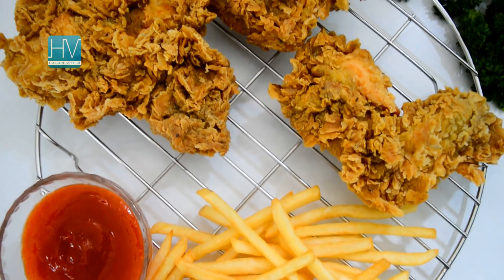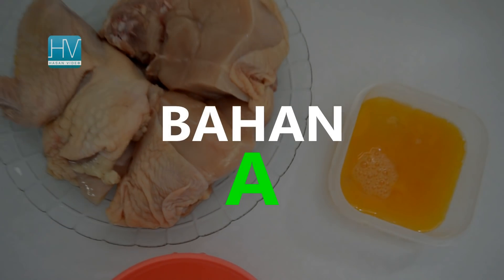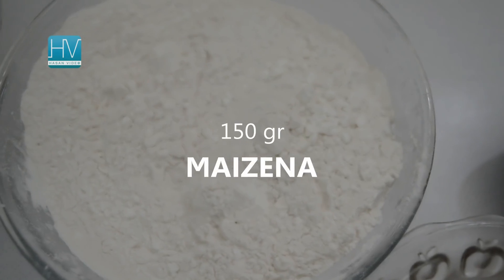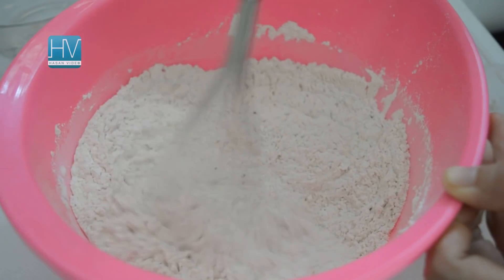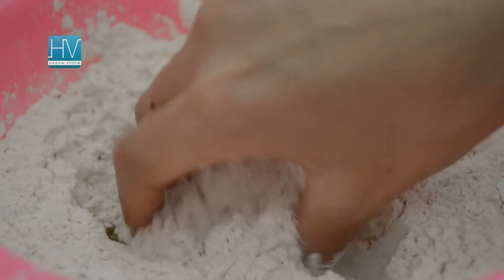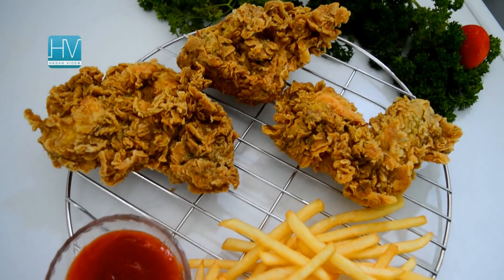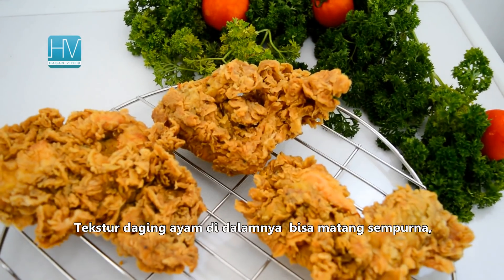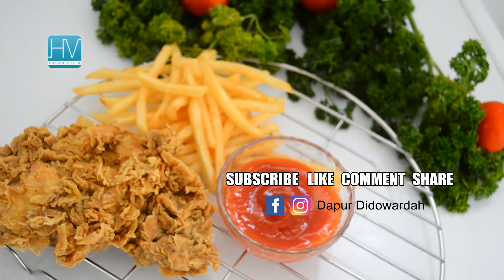Ayam KFC KW Super | Simple, Renyah, Kribo Dan Tahan Crispy Hingga 8 Jam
KFC STYLE FRIED CHICKEN RECIPE | EXTRA CRISPY AND FRIZZY FRIED CHICKEN THAT CAN LAST UP TO 8 HOURS

INGREDIENTS:

Ingredient A
1 kg Chicken, it can be wings, breasts or legs, cut to taste.
An egg, beaten with a fork or a whisk, just until the egg whites and yolks are blended.
250 ml ice water
1 tsp. Baking soda

Ingredient B [Ground Spices]
10 cloves of garlic
1 tsp. Pepper powder or granules
1 segment of ginger
2 Blocks of chicken broth
1 tsp. Salt
1/2 tsp. coriander [optional]
3 red chili peppers [optional]
1 segment of turmeric [optional]

Ingredient C [For Coating]
450 grams of high-protein flour
150 grams of cornstarch
2 tsp. paprika powder or can be replaced with red pepper powder. It can be missed if not like spicy
Broth powder or salt to taste.
1 teaspoon basil powder [optional]
1 teaspoon oregano powder [optional]
1 teaspoon pepper powder [optional]

HOW TO MAKE: Just check the video ^^